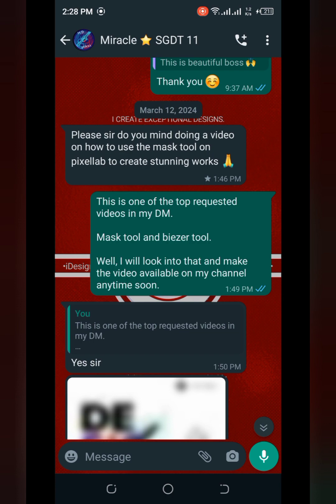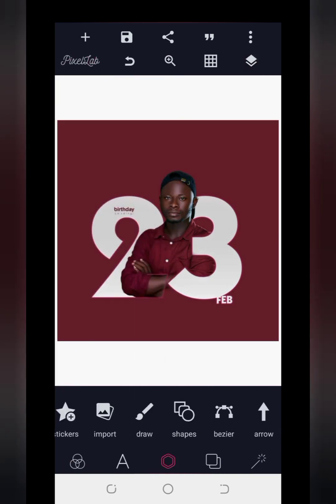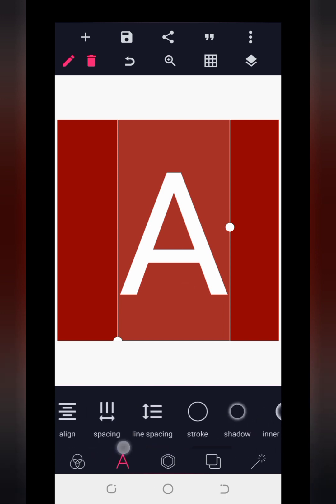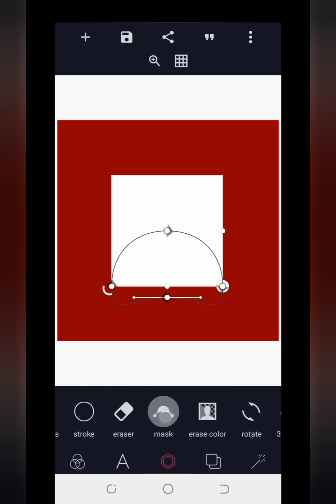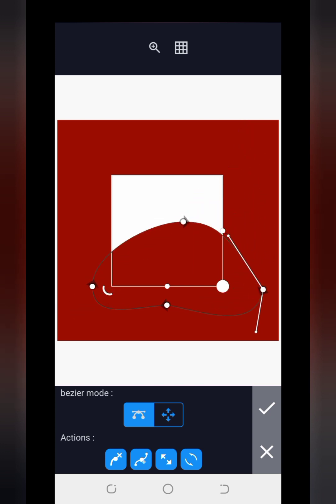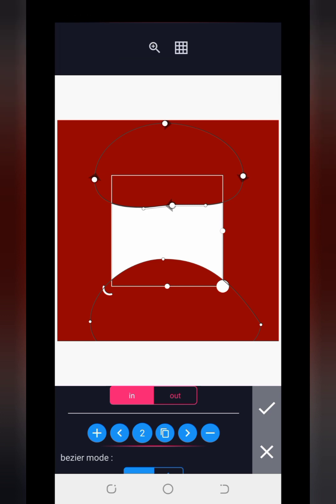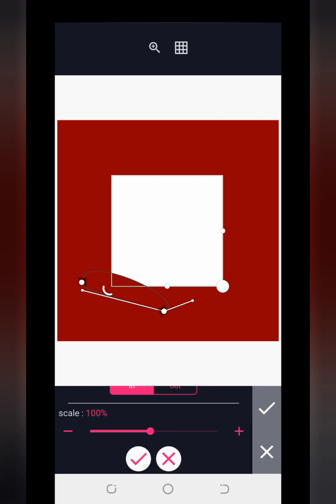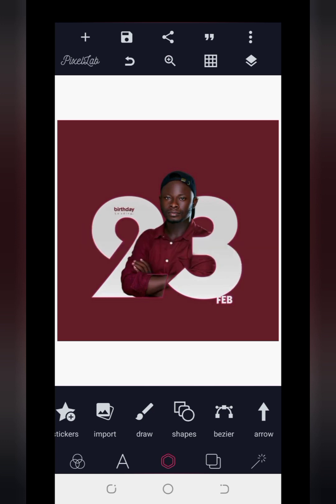HOW TO USE PIXELLAB MASK TOOL EFFECTIVELY 🤯😱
TIME CODE
0:00 - INTRO
1:20 - OVERVIEW
2:00 - WHAT IS MASK TOOL
3:40 - MASK MODE
4:15 - BIEZER MODE
5:00 - MASK MODE ADJUSTMENT
6:10 - ACTIONS
7:15 - OUTRO